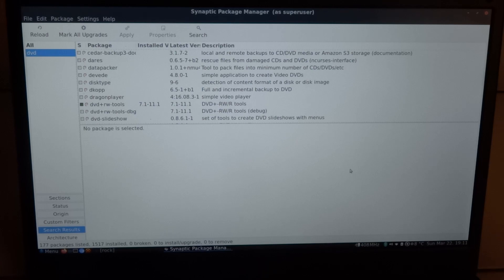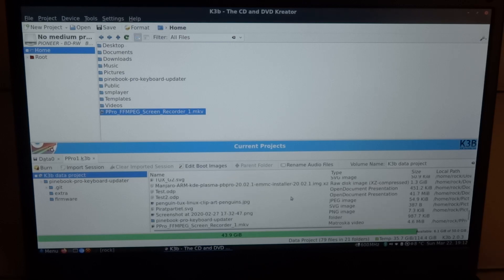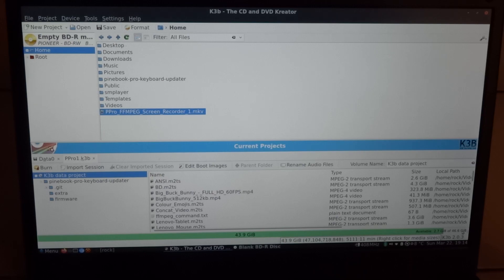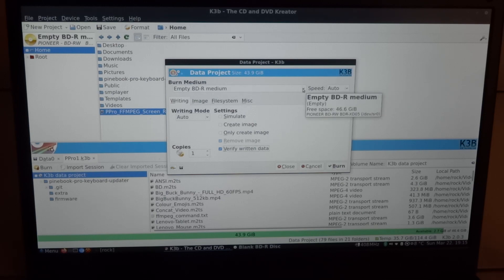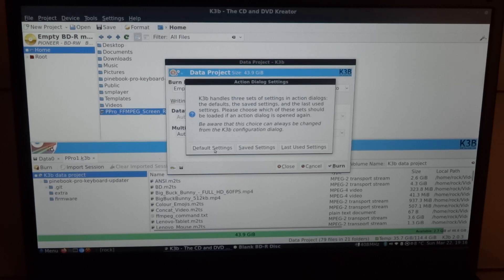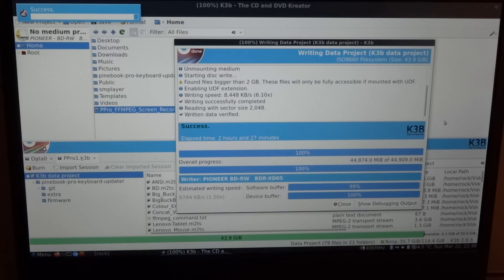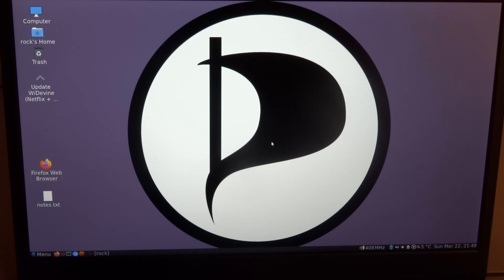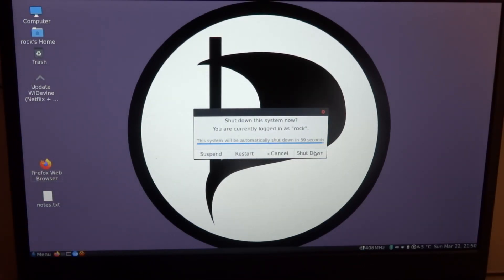Pinebook Pro K3b Write Blu-Ray BD50 BD-R Data Disc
To clean up the eMMC to prepare to install Manjaro, I'm archiving some files on a Blu-Ray dual layer BD50 disc. I used K3b to write the disc and also installed DVD+RW-tools.

Update: Manjaro 20.02 can read discs with UDF.